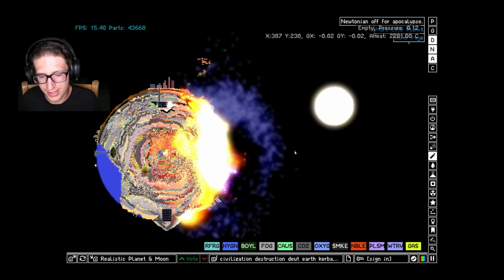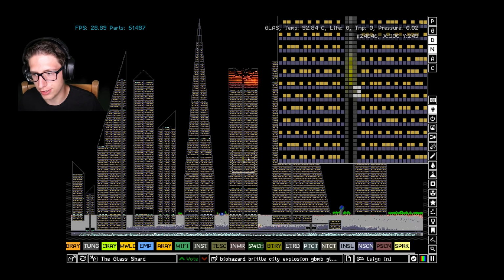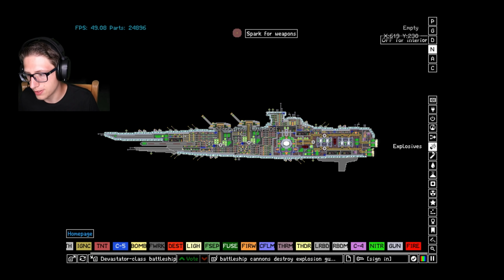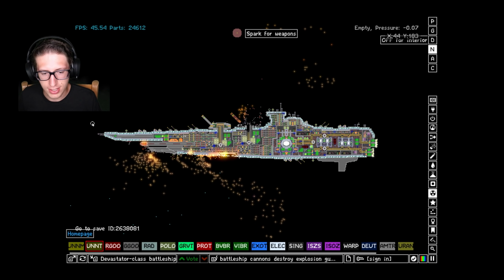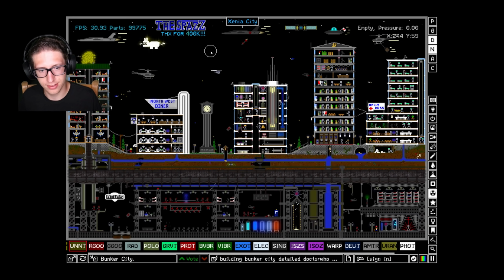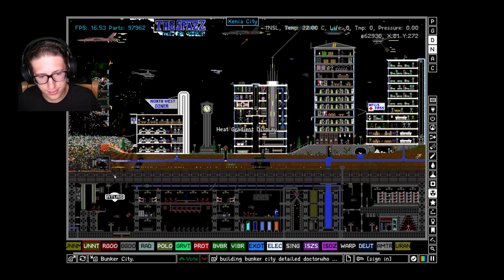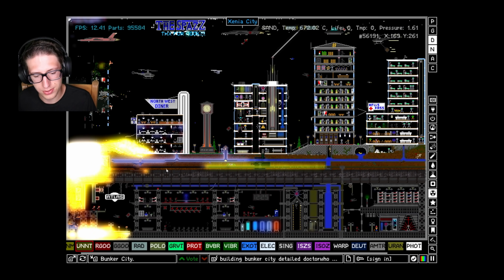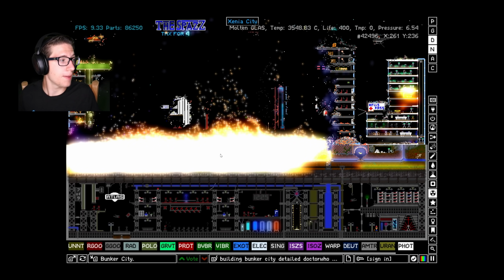WEAPONIZED CHERNOBYL in The Powder Toy! [Modded Ununtrium!]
This is an awful idea but I will continue to make this element more powerful!